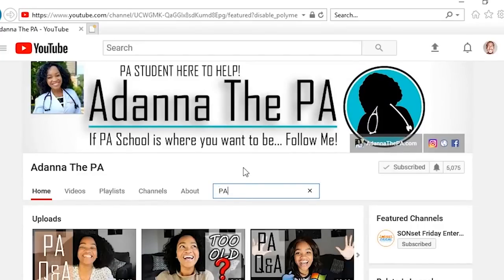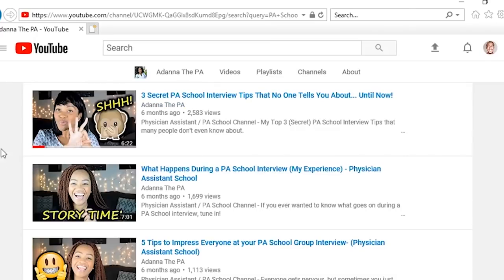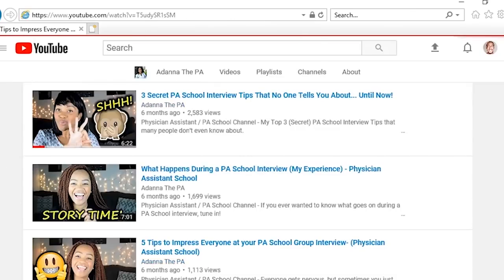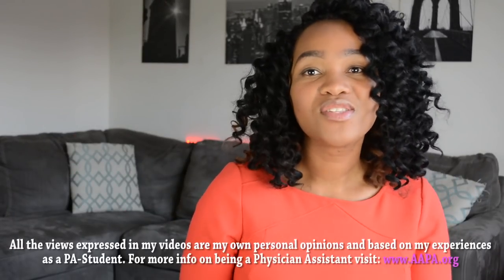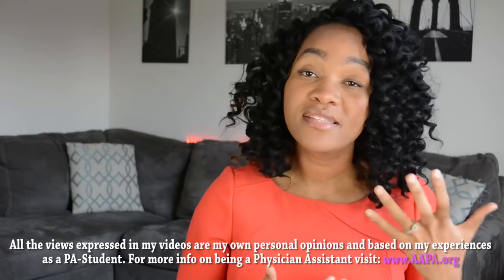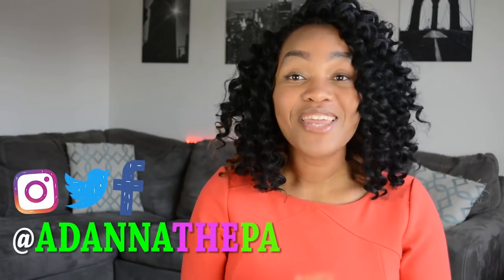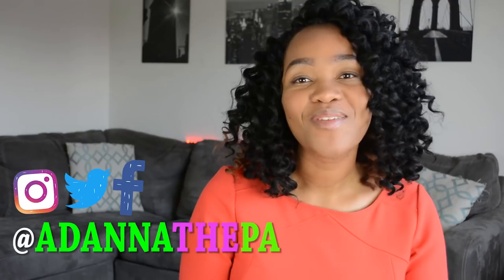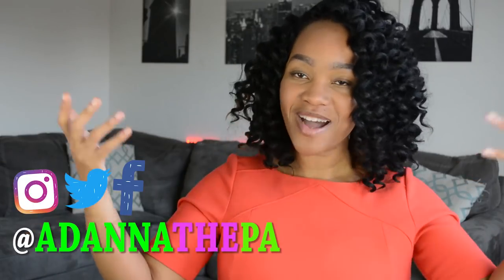The Difference Between PA School and Undergrad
Sharing with you The Difference Between PA School and Undergrad.